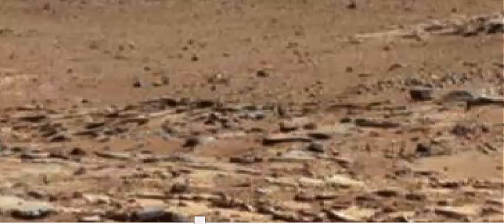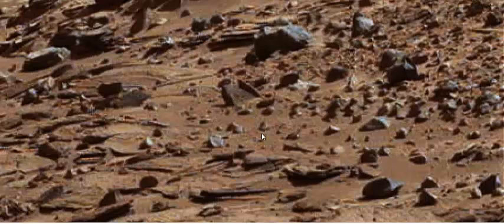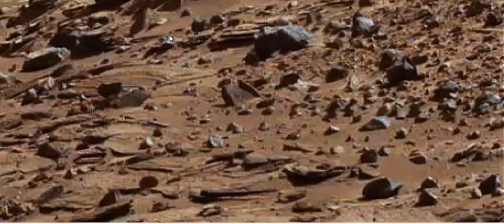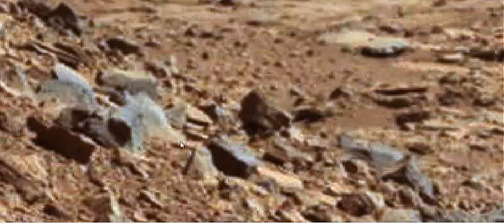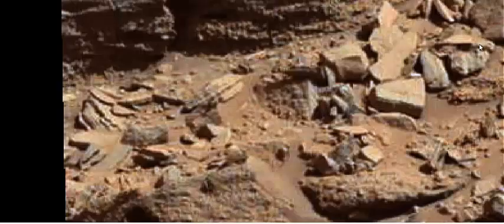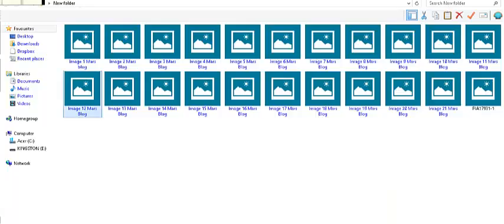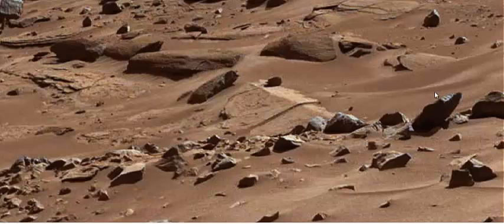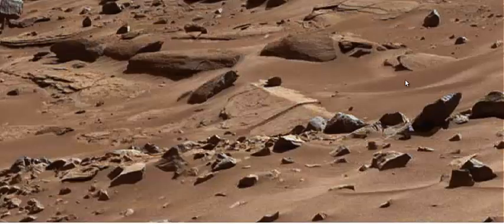Ruined Civilization on Mars - Tons of Alien Junk in PIA17931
In one single Curiosity Rover Image we see an abundance of "Alien Junk" all over the place near what looks to be the foundation of a house in ruin!  Some of the anomalies here are indisputable!

See my blog that accompanies this video here: